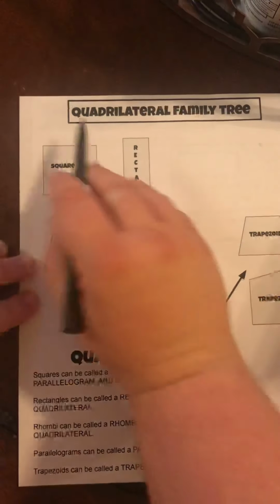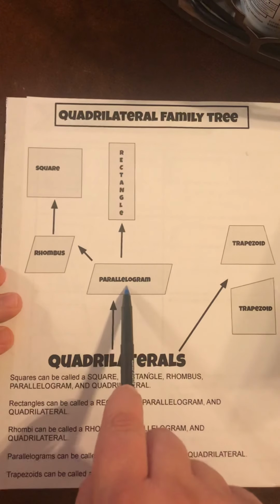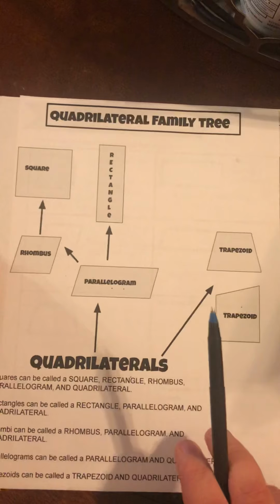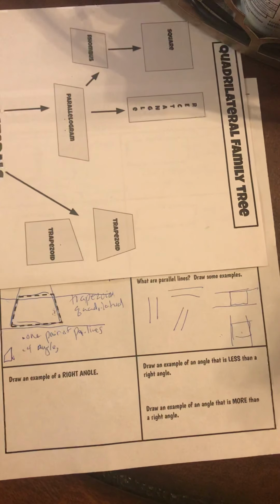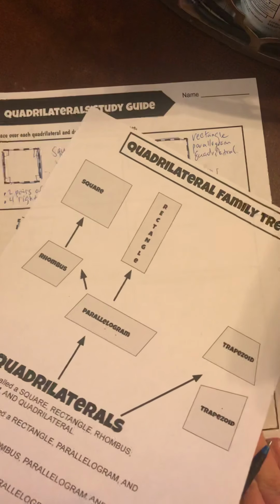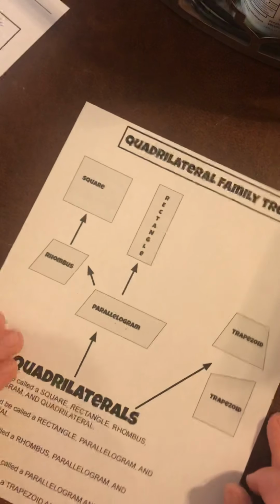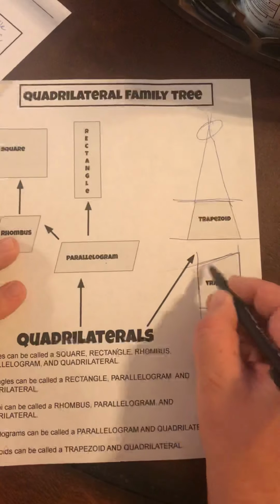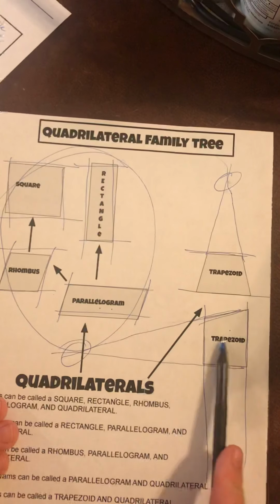Quadrilaterals Day 2